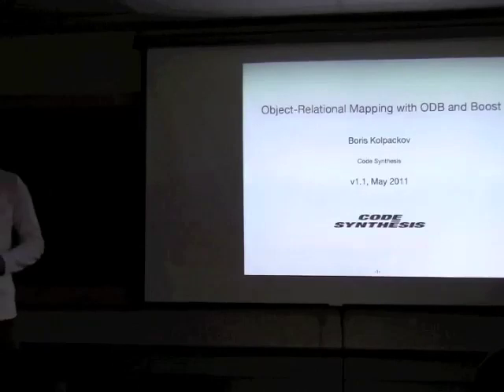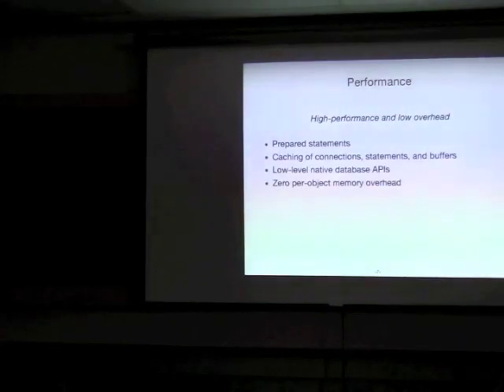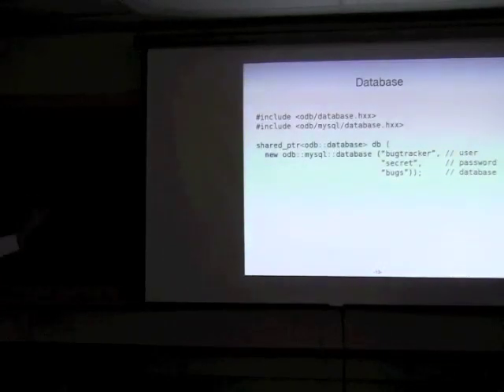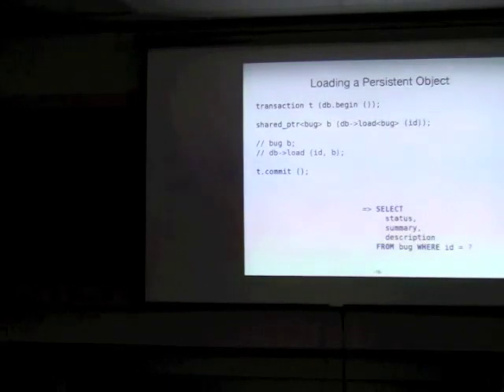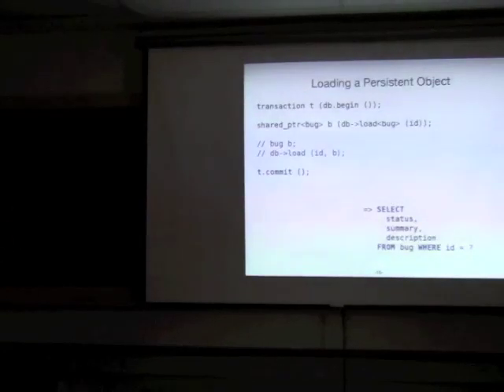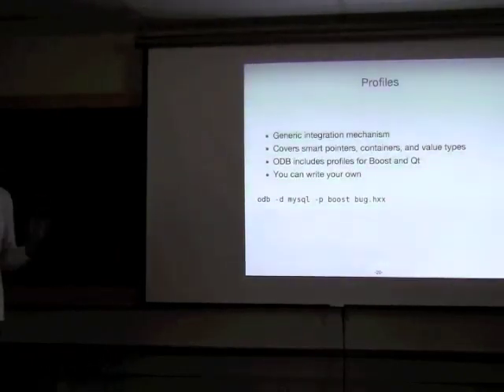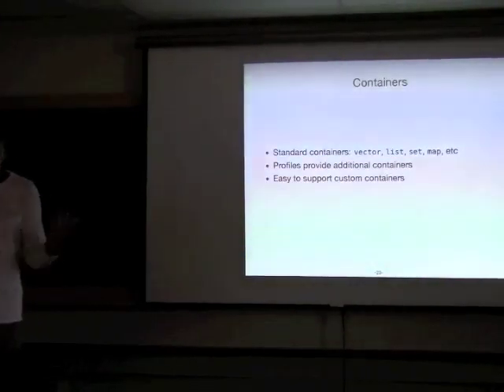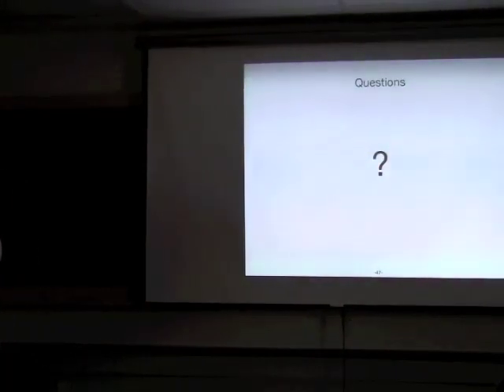Object-relational mapping with ODB and Boost - Boris Kolpackov [ Boostcon 2011 ]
ODB is an open-source, cross-platform and cross-database object-relational mapping (ORM) system for C++. Unlike other libraries offering a similar functionality, ODB automatically generates the code that performs the conversion between persistent classes and their database representation from C++ class declarations. ODB is also highly customizable. Components such as basic types, smart pointers, and containers from popular frameworks and libraries such as Boost and Qt can be used seamlessly in persistent classes along with the standard versions.

The first half of the talk introduces the basic concepts and workflow of the ODB system. The second half focuses on the ODB profile for Boost, a library that provides support for persisting Boost value types (e.g., boost::gregorian::date), smart pointers (e.g., boost::shared_ptr), and containers (e.g., boost::optional, boost::unordered_set).

Note to the program committee: I am proposing another talk (Parsing C++ with GCC plugins). If both talks are accepted, I would prefer if that talk was scheduled earlier in the week than this presentation. While there is no strict dependency between the two, ODB is a GCC plugin implementation and some of the attendees of the GCC plugin talk may be interested in also attending this talk to learn what can actually be achieved.
Optimized And Managed by Digital Medium Ltd - events.digital-medium.co.uk